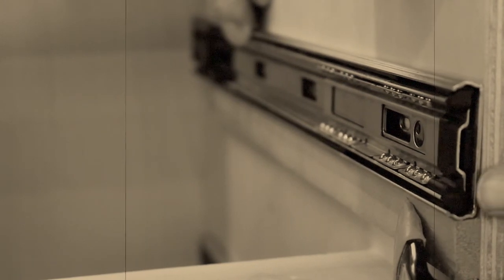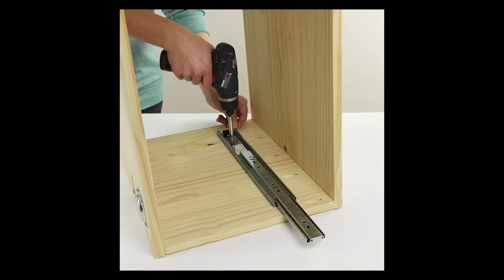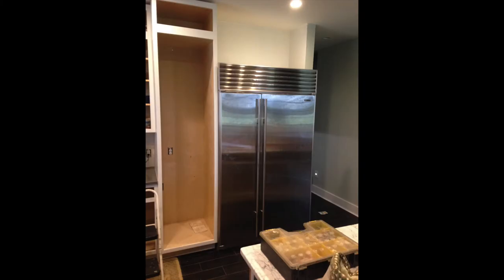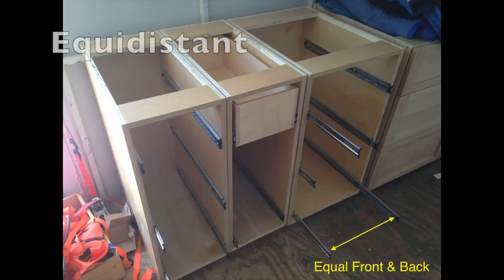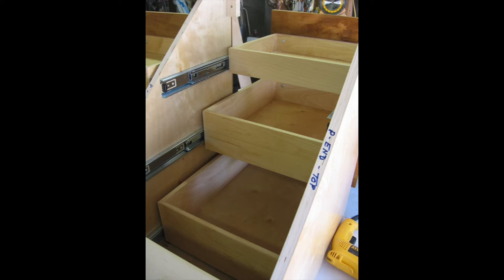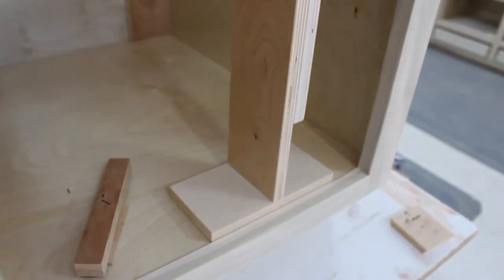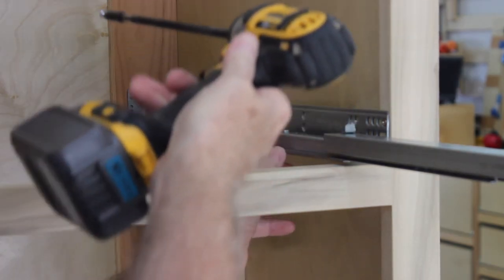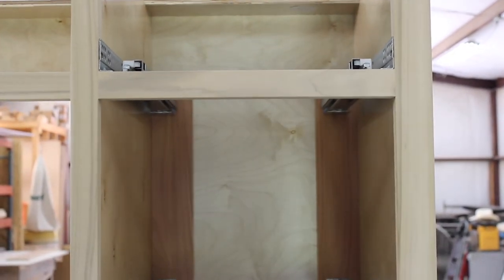The Best Drawer Slide Jig EVER?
Do you find installing drawer slides tedious and frustrating?  Here's an amazingly simple and affordable jig along with some tips and techniques to help make the job more enjoyable.

Timestamps
0:00 Intro
1:11 Slide Installation Basics
2:30 Criteria for proper alignment & function
2:49 Critical support points for installation
3:25 Rear support; jig development
3:42 Jig overview
4:27 Using the jig
5:00 Installing the slide
5:35 Other jig uses
5:56 Slide and drawer tips

While all persons associated directly or indirectly with this channel/site/publication use their best efforts in preparing the content, there is no express or implied representation or warranty with respect to the accuracy or completeness of the content, including any content, links or resources shared, including those by third parties. Furthermore, all parties specifically disclaim any and all express or implied warranties of merchantability or fitness for a particular purpose.

We have no way of knowing your specific situation or circumstance; accordingly, the opinions, products, methods, advice, strategies, etc. contained herein may not be suitable for you. Do your own research and consult with product manufacturers and other relevant resources where appropriate before taking any action on this video. No liability or damages shall take place because of this video and/or its content. Furthermore, your use of this video and its content confirms your acceptance of the above terms, as well as your agreement that Texas law applies to all disputes relating to this channel and its content and, venue for all such claims and disputes shall be in Kendall County, Texas.

This video and our channel in general may contain certain copyrighted works that were not specifically authorized for use by the copyright holder(s), but which we believe in good faith are protected by federal law and the fair use doctrine for one or more of the reasons noted above.